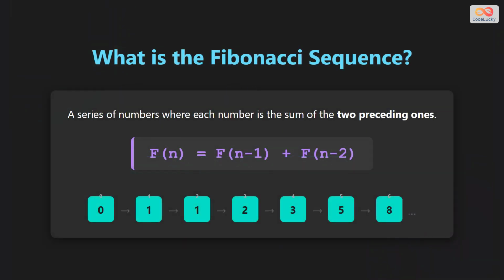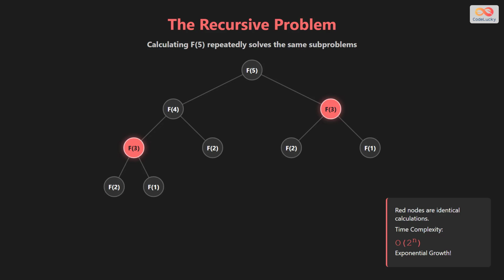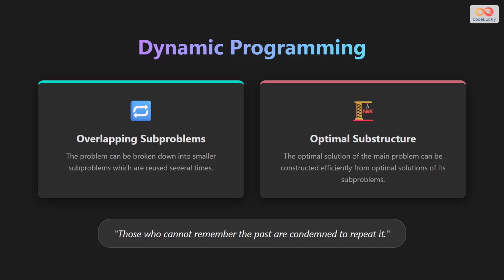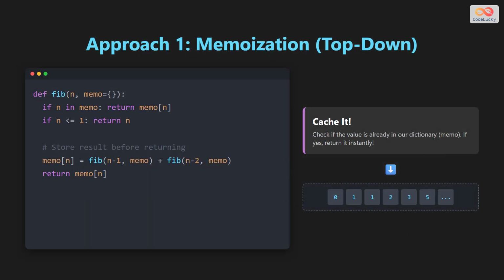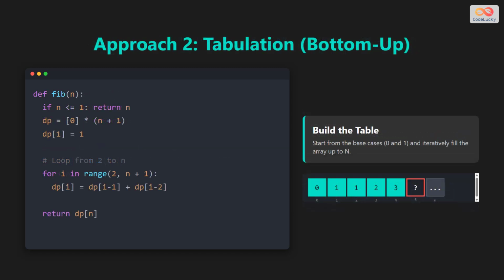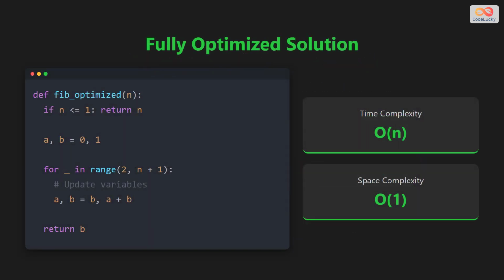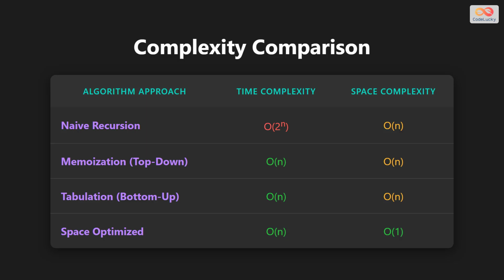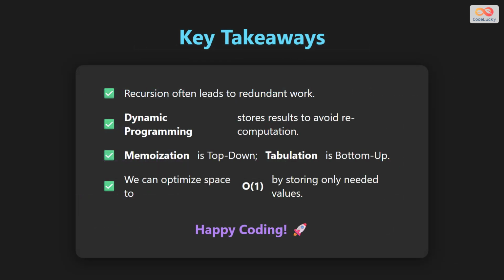Master Fibonacci with Dynamic Programming: From Recursion to O(1) Space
Struggling to understand Dynamic Programming? The Fibonacci sequence is the perfect place to start! 🚀

In this tutorial, we break down why the standard recursive solution for Fibonacci is incredibly slow and how to fix it using Dynamic Programming concepts. We will cover the two main strategies: Memoization (Top-Down) and Tabulation (Bottom-Up).

We don't stop there! 🛑 We will also look at how to optimize the space complexity from O(N) down to O(1) using a simple iterative approach. This is a common interview question, so mastering this pattern is essential for any software engineer.

Whether you are a beginner just starting with algorithms or looking to brush up on your optimization skills, this visual guide has you covered. 🧠💻

Topics covered:
- Memoization implementation
- Tabulation implementation

Chapters:
00:00 - Fibonacci Sequence: Optimized with Dynamic Programming
00:22 - What is the Fibonacci Sequence?
00:49 - The Recursive Problem
01:18 - Dynamic Programming
01:42 - Approach 1: Memoization (Top-Down)
02:07 - Approach 2: Tabulation (Bottom-Up)
02:31 - Space Optimization
02:55 - Fully Optimized Solution
03:17 - Complexity Comparison
03:40 - Key Takeaways
04:04 - Outro